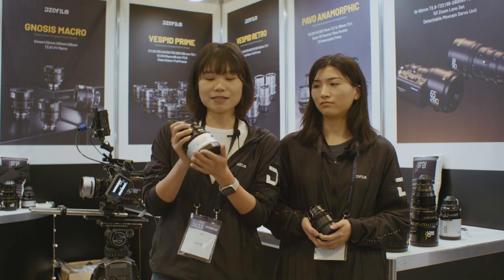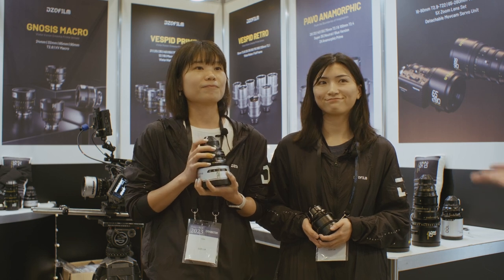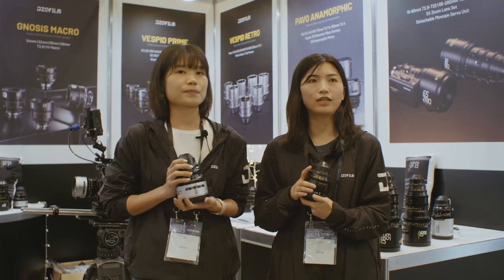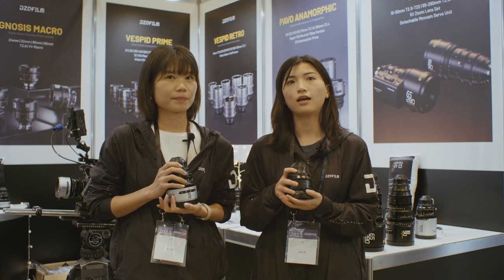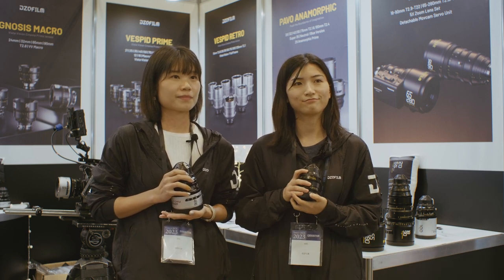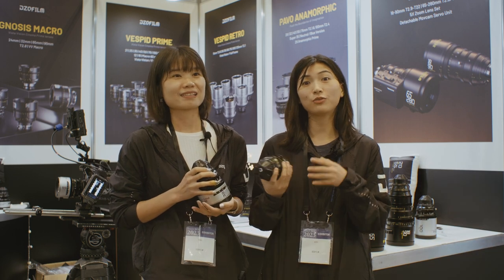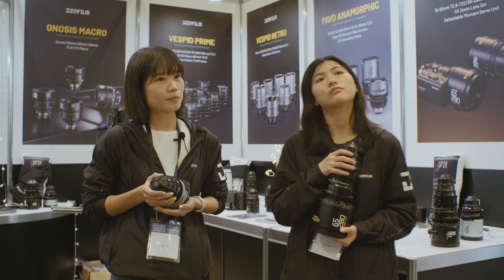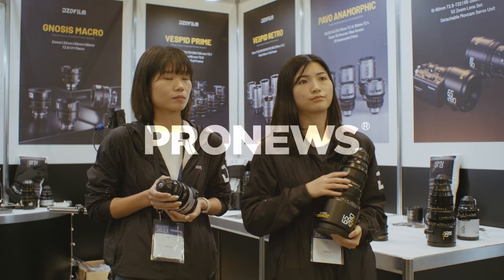DZO Films New Lenses - Vespid 12mm, PAVO Anamorphic and MORE! - InterBEE 2023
DZO Films engineers showcasing their exciting new lenses at InterBEE 2023 in Chiba, Japan.